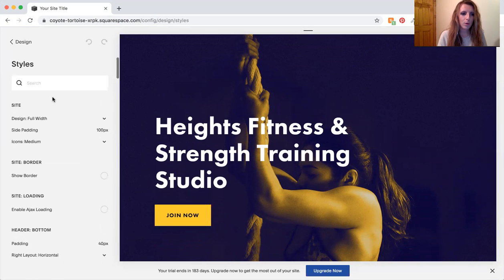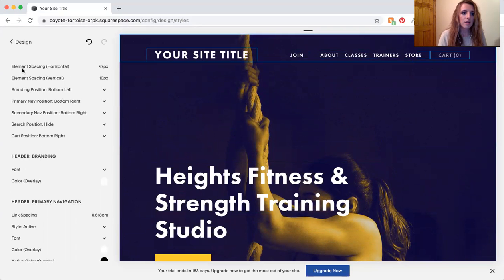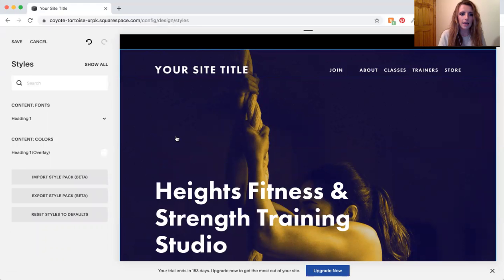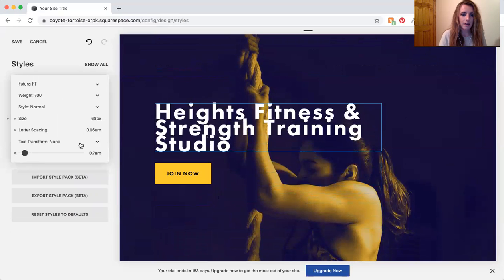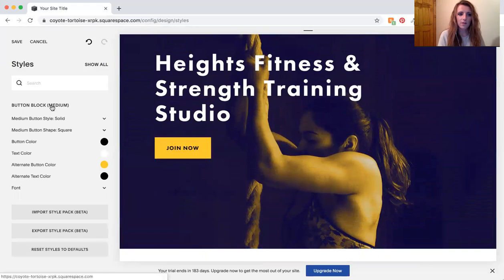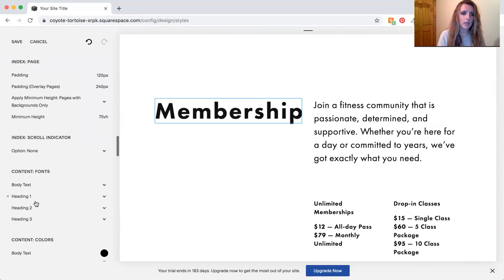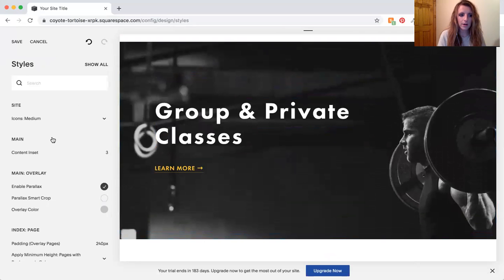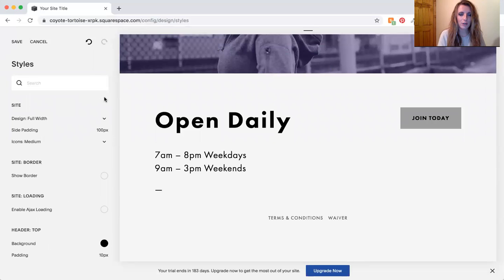How to Use Squarespace Site Styles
In this video, I’m showing you how to use the site styles settings inside Squarespace. Site Styles is where you can change the aesthetics of your website, including the look of the fonts, colors, backgrounds, and spacing. This tutorial will help you take the colors and fonts of your brand and set them up inside of your Squarespace website.

**DOWNLOAD THE FREE GUIDE + CHECKLIST**
10 website mistakes that are costing you clients

**FREE WEBINAR ON BRANDING**
 The Key Design Elements of Branding

Ready for a website that represents you authentically, sets you apart as a leader in your industry, and converts visitors into email subscribers and clients?

ABOUT ME: I'm Lauren, a brand designer and Squarespace website designer for coaches and creatives who want to stand out online, feel confident in their online presence and attract more dream clients.